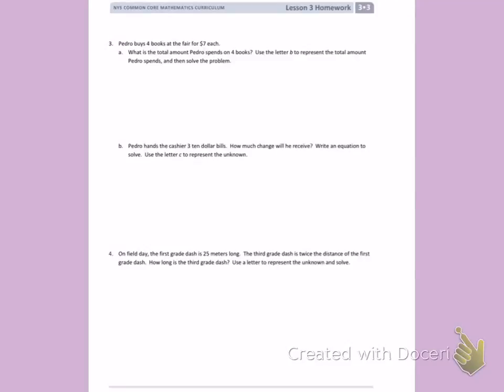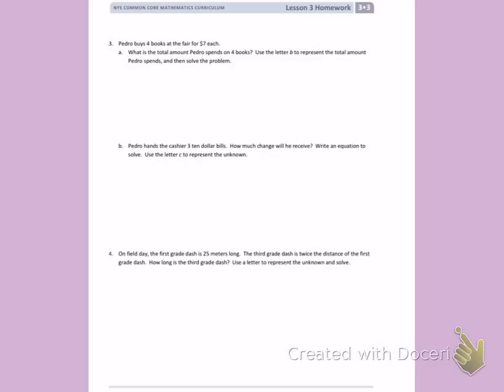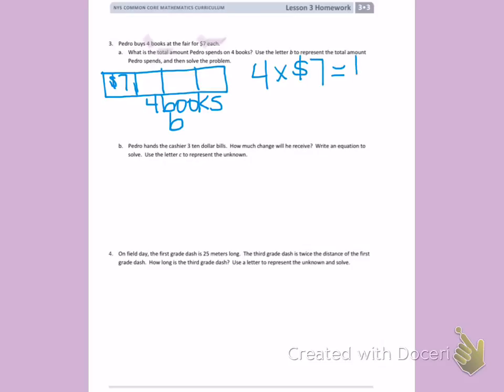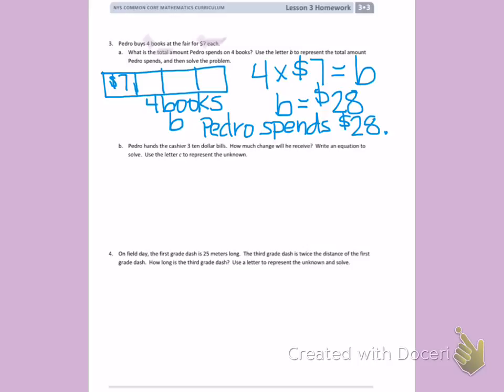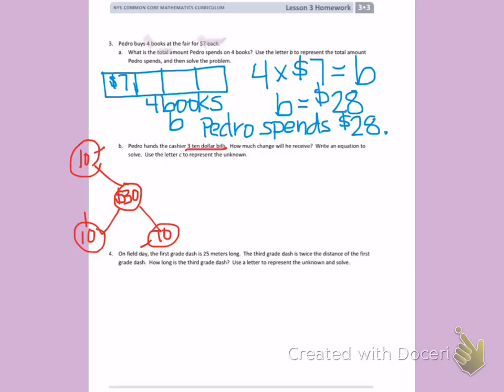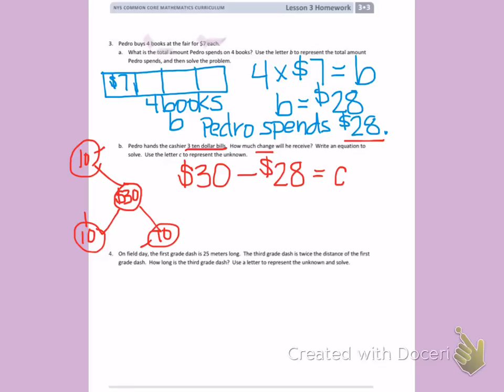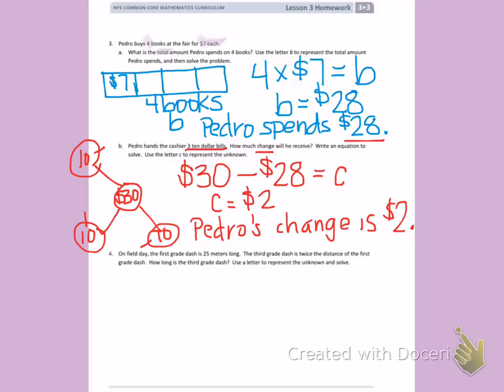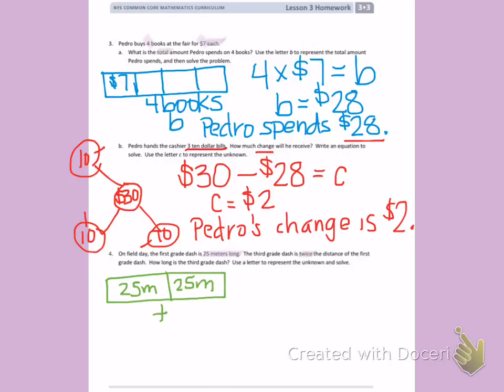Engage NY Third Grade Module 3 Lesson 3 back